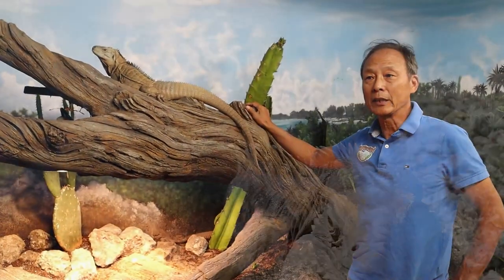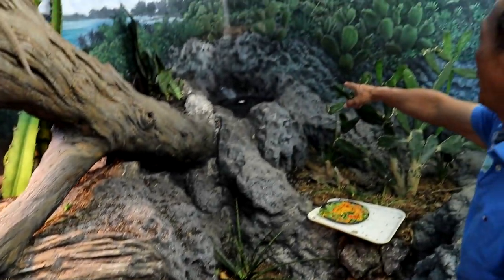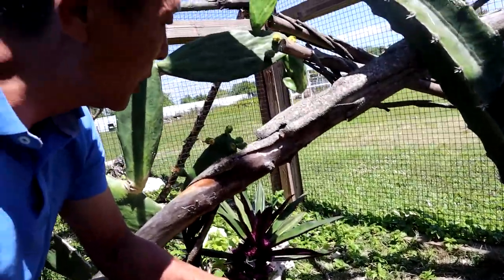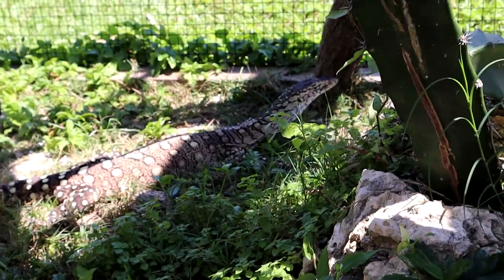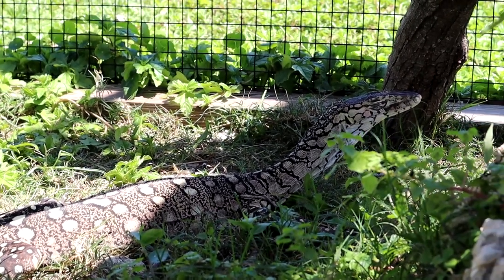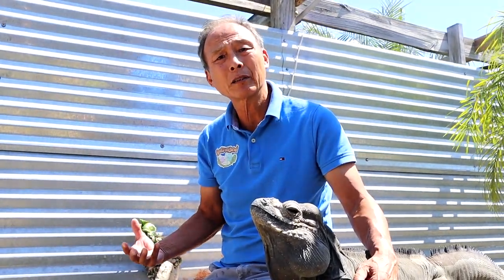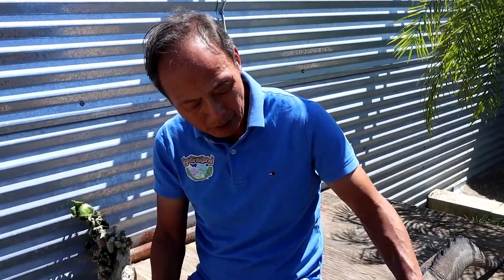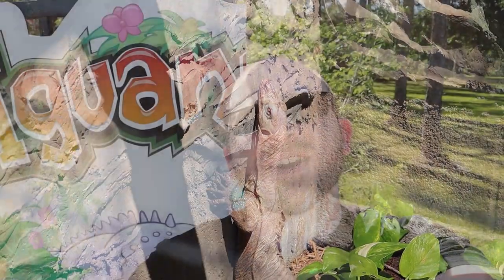Ty Park Showed Me His Massive Iguana! ;)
You guys thought I didn't get to spend some time with the man himself, Ty Park, didn't cha?! Well I did! Join me on a deeper dive into several RARE and AMAZING species at Iguanaland guided by Ty Park himself! Also, WOW, THAT ENCLOSURE!

Big thank you to Ty Park for allowing me to come down and make these videos. A very genuine guy who every reptile keeper should inspire to be like!